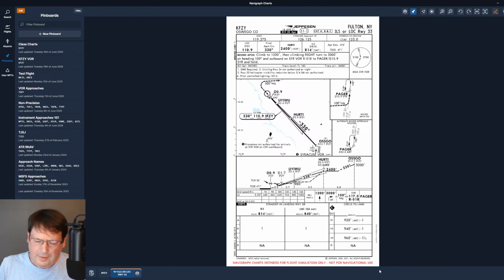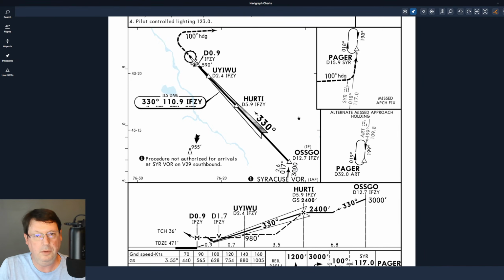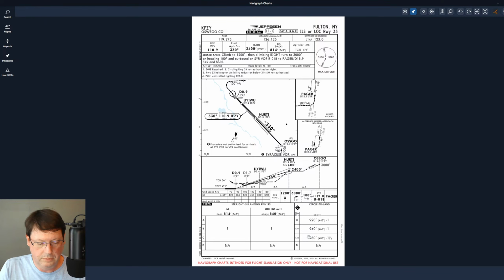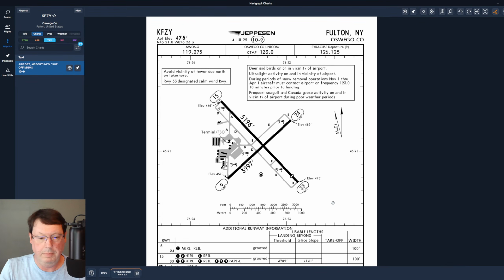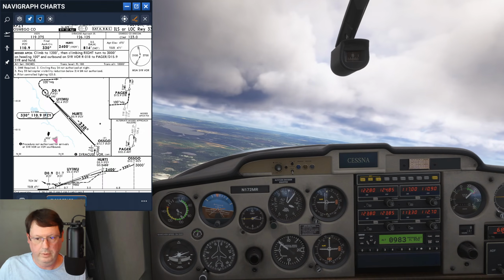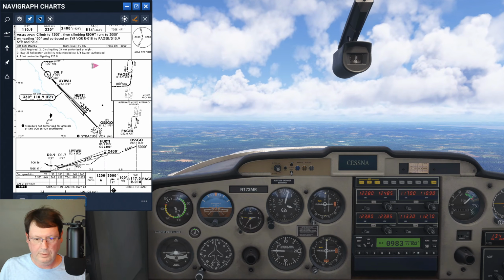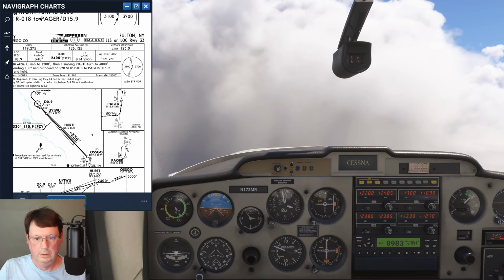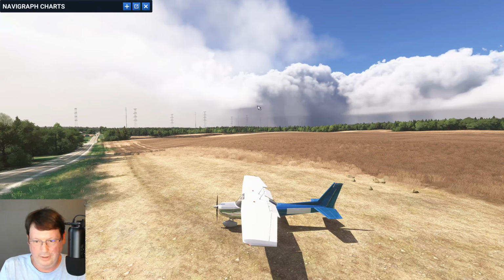IslandSimPilot Academy: Brief & Fly #1 | ILS/LOC RWY 33 KFZY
Welcome to IslandSimPilot Academy: Brief & Fly #1.

In this live training session, we'll brief and fly the ILS or LOC RWY 33 approach into Fulton County Airport (KFZY). You'll learn how to read the chart, identify key fixes, understand the missed approach procedure, and then watch the entire approach flown in a GA aircraft from start to finish.

We'll discuss:

✈️ How to brief an instrument approach
✈️ ILS vs. Localizer-only approaches
✈️ Identifying fixes using GPS and conventional navigation
✈️ FAF, DA, DA/MDA, and missed approach procedures
✈️ Approach setup in modern avionics
✈️ Flying the approach in real time
✈️ Questions and discussion throughout the session

Whether you're a real-world student pilot, an instrument pilot looking for a refresher, or a flight simmer wanting to better understand IFR procedures, this class is designed to help make instrument flying practical and approachable.

Support IslandSimPilot and help me continue creating flight simulation content, aviation education, live training classes, performance guides, and community resources:

Get a discount on the best charts and flight planning tools for flight simulation from Navigraph:

• One free month on a monthly subscription (the second month is free)
• 13 months for the price of 12 on an annual subscription

Thank you for joining IslandSimPilot Academy. I look forward to flying with you!